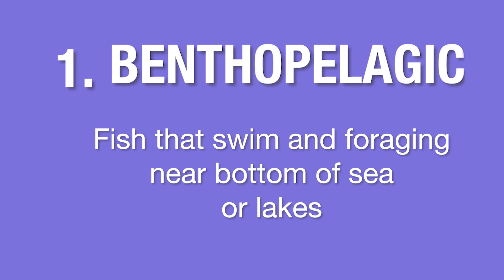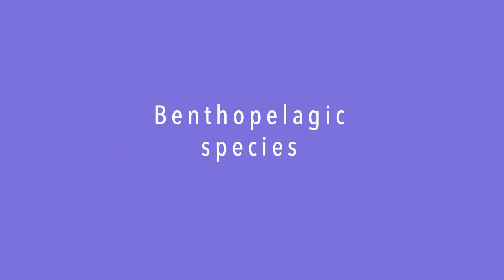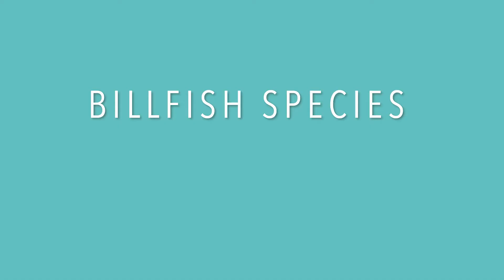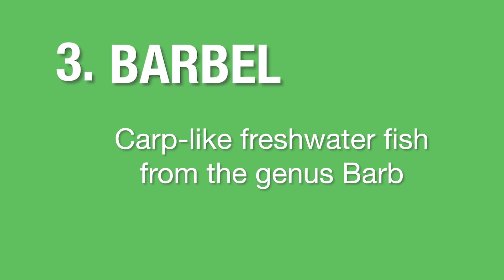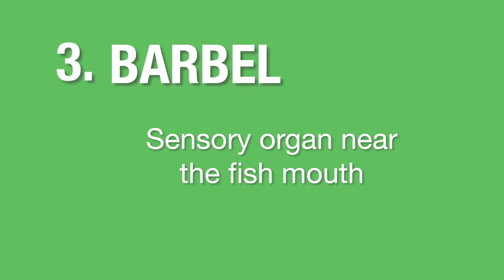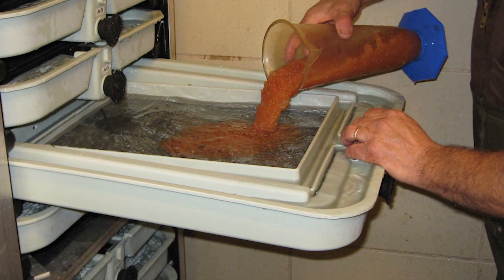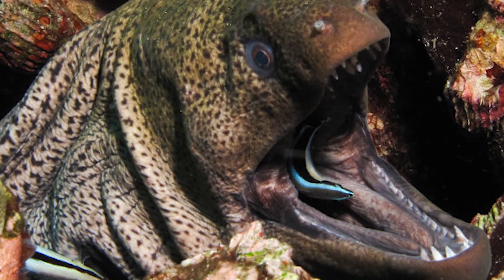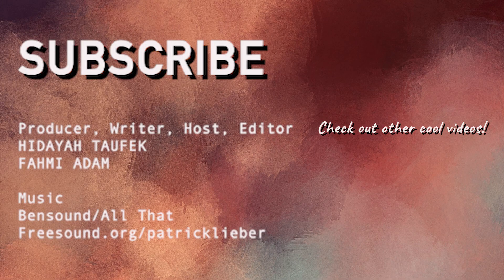Fish terminology: Benthopelagic | Billfish | Barbel | Broodstock | Branchial Arches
Five fish terminology that you should know beginning with the letter 'B'
1- Benthopelagic (fish that swim and foraging near the bottom of sea or lakes where they’re floating in the water column just above the sea floor)

2-Billfish (A group of fish with prominent bills or which looks like long spears or sword-like beaks)

3- Barbel (Carp-like freshwater fish from the genus barb; sensory organ near the fish mouth)

4- Broodstock (Mature individual fish used in aquaculture for breeding purpose)

5- Branchial Arches (Gill arches- bones structure that help to support the gills.)